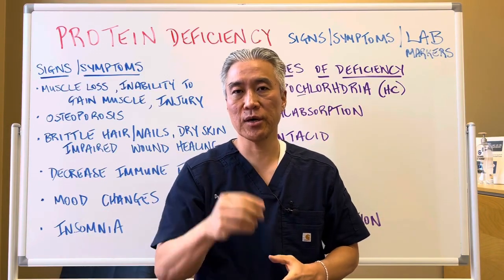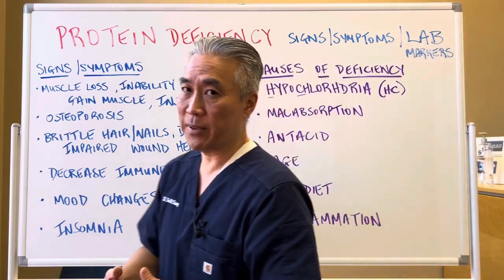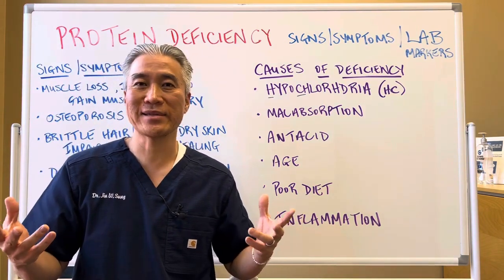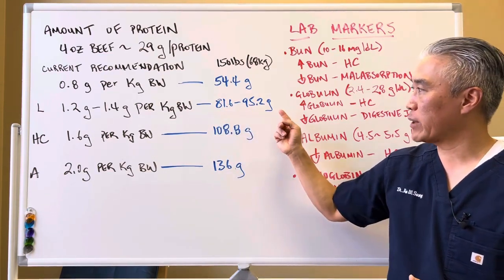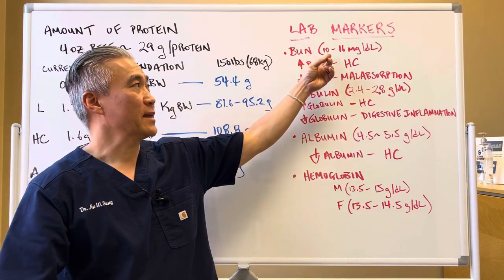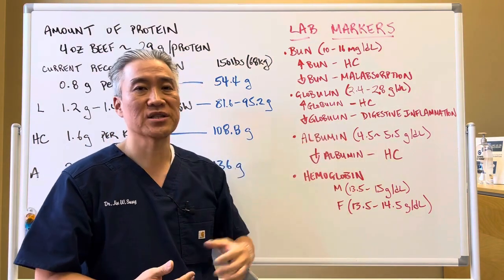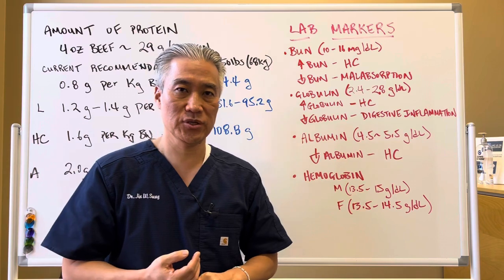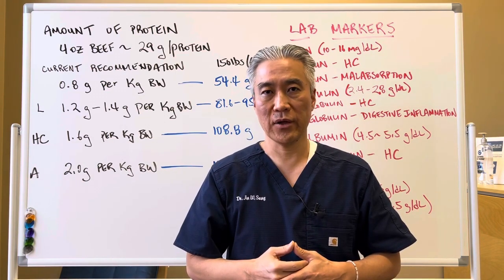EAT more PROTEIN🐷🐮🐟🥚! WHY?-----Symptoms, Causes, Dosage, Lab Markers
PROTEIN Deficiency-Signs, Symptoms, and LAB Markers

Signs of Protein Deficiency

*Muscle loss/inability to gain muscle/Prone to injury.
*Osteoporosis
*Brittle hair, nails, dry skin. Slow wound healing.
*Decrease immune function.
*Hungry
*Mood changes
*Insomnia

Causes of low protein:
1. Hypochlorhydria
2. Malabsorption
3. Antacid uses
4. Age
5. Poor diet
6. Inflammation

Amount protein:
Current recommendations:
0.8 grams of protein per Kilogram of body weight.
Literature:
1.2-1.4 grams of protein per Kg of body weight.
Health challenged:
1.6 grams of protein per Kg of body weight.

150lbs-68 kg
68 kg x 0.8 = 54.4 grams
68 kg x 1.2 = 81.6 grams
68 kg x 1.4 = 95.2 grams
68 kg x 1.6 = 108.8 grams
68 kg x 2.0 = 136 kg

Blood markers:
BUN (10-16mg/dL)
Increase BUN-hypochlorhydria.
Decrease BUN-malabsorption.

Globulin (2.4-2.8 g/dL)
Increase globulin-hypochlorhydria.
Decrease globulin-digestive inflammation, likely see low phosphorous. Don’t tolerate HCL supplements.

Albumin (4.5-5.5 g/dL)
Decrease Albumin-hypochlorhydria.

Hemoglobin
Decrease hemoglobin M (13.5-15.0 g/dL), F (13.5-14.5 g/dL)

Protein sources:
Vegetarian- vegetables, legumes, grains, nuts (almonds, walnuts, pecans etc.), soy, dairy, eggs?
Meat: beef, chicken, game meat, fowl, fish, organ meats